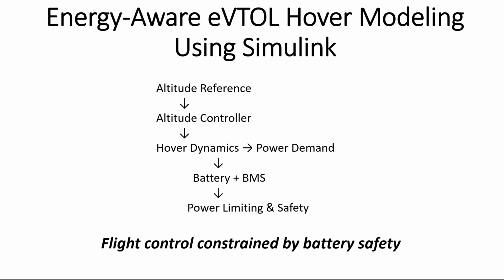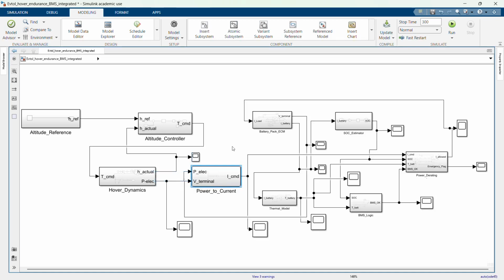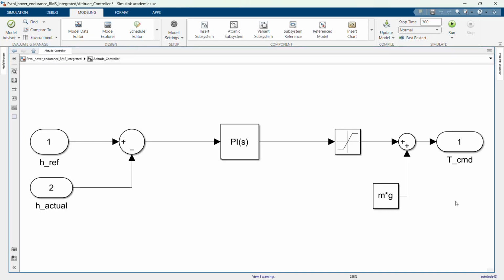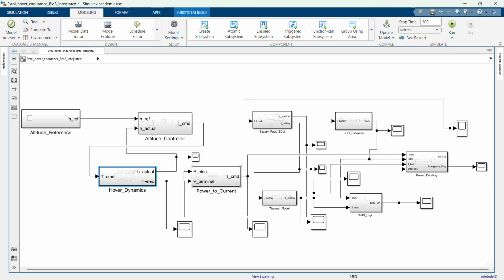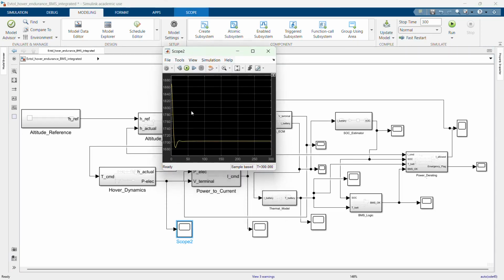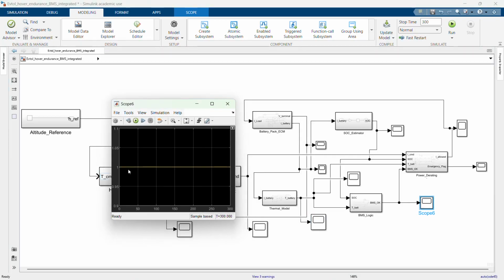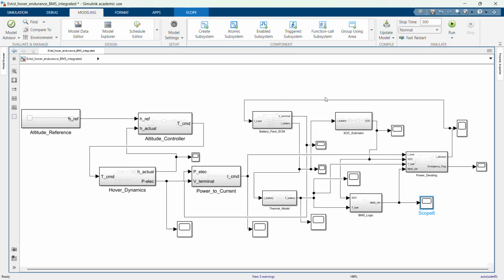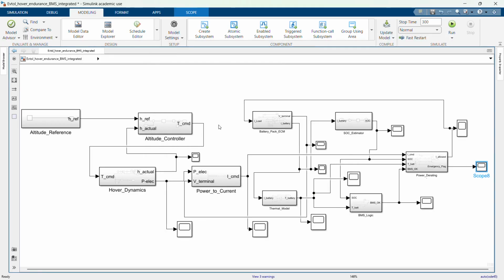Energy-Aware Hover Endurance Modeling of an eVTOL Using Simulink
This project presents a physics-based eVTOL hover and endurance model developed in MATLAB Simulink, integrating flight dynamics, control systems, battery modeling, and battery management system (BMS) logic.

The framework demonstrates how battery safety constraints such as state of charge and temperature directly influence hover endurance and emergency behavior through real-time power derating and fail-safe shutdown.